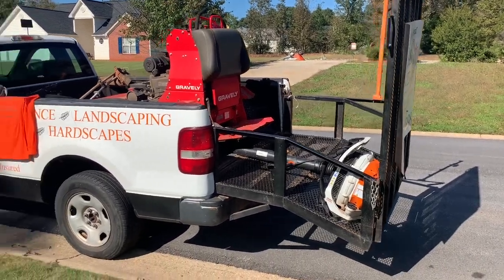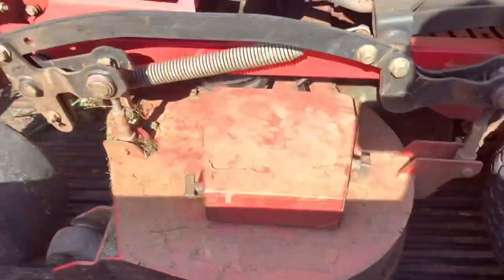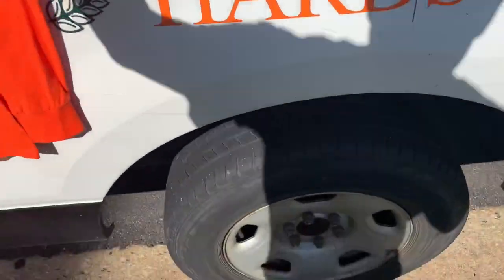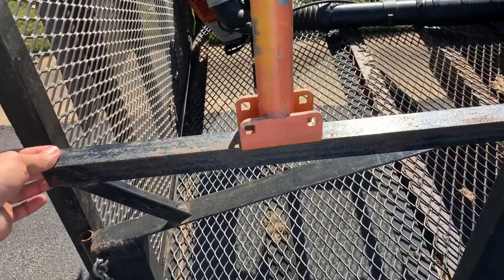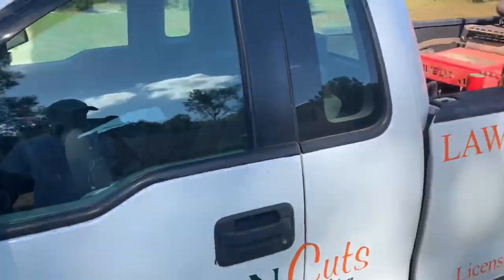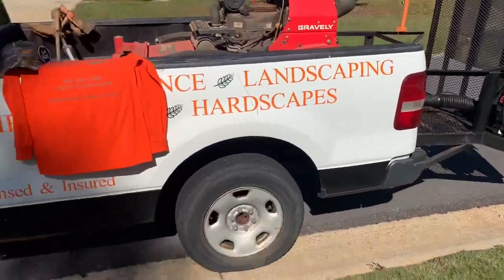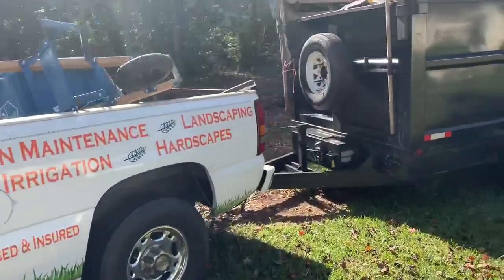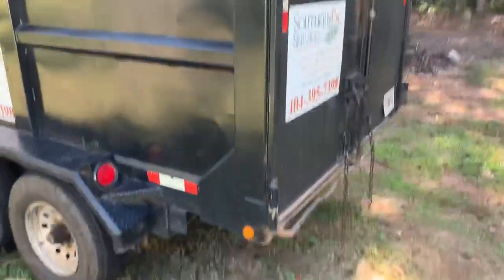THE ULTIMATE LAWN CARE SETUP 2021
The ultimate lawn care setup for residential yards. We will be giving away a hat and t shirt.